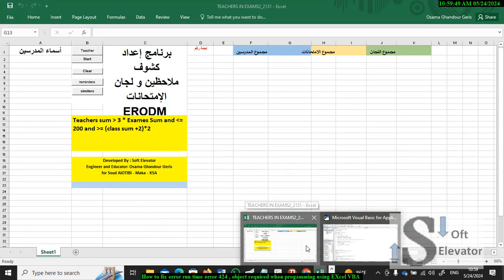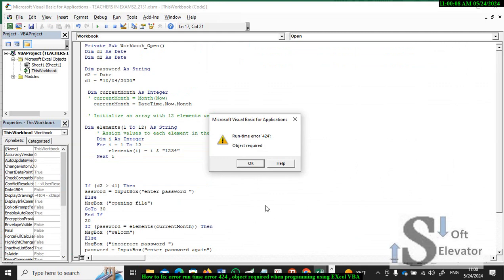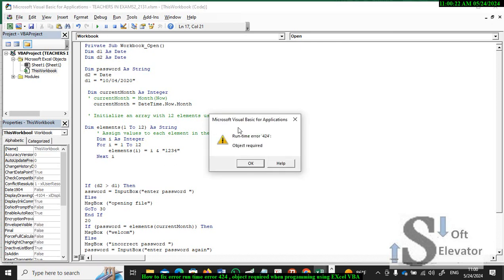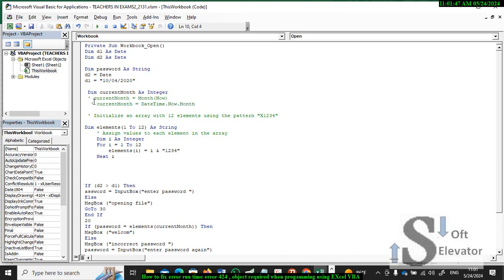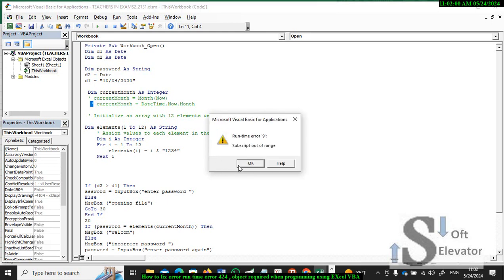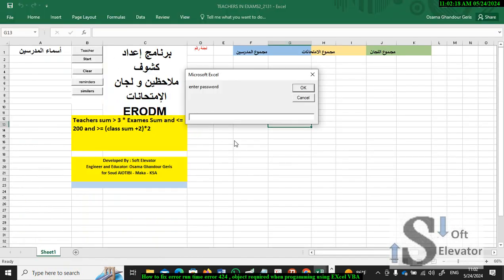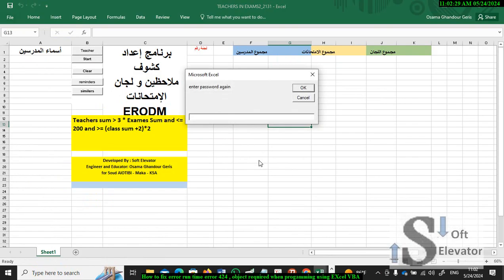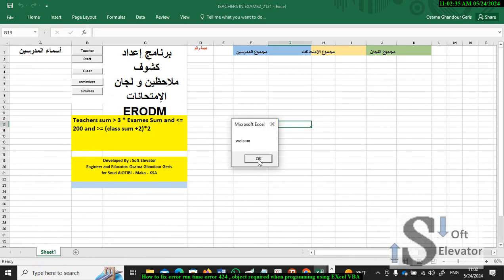How to fix error run time error 424 , object required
• How to fix error run time error 424 , obje...

   • Soft Elevator Part1 Elevator drawings , El...

   • اول عشرة استراتيجيات من كتابى المترجم 100 ...

   • Electronics part 11 pr electronics tools